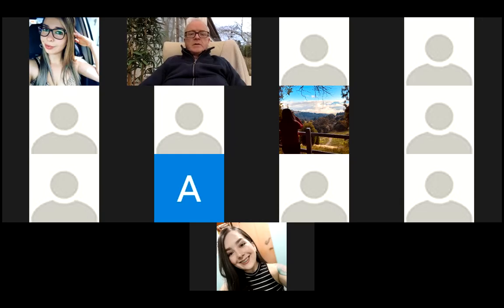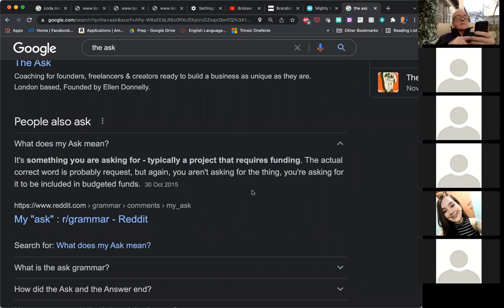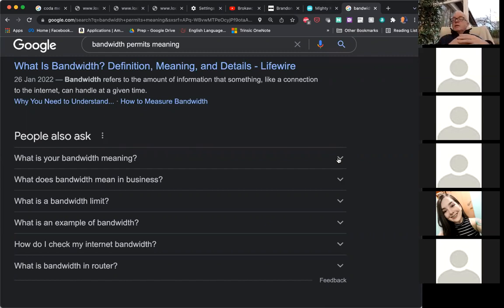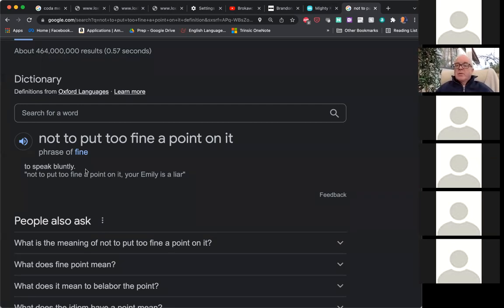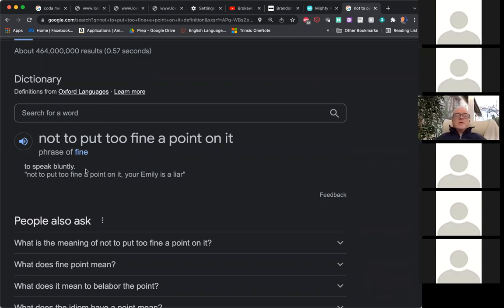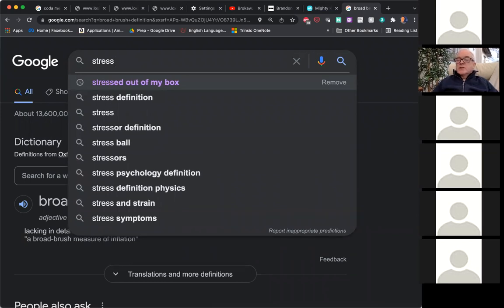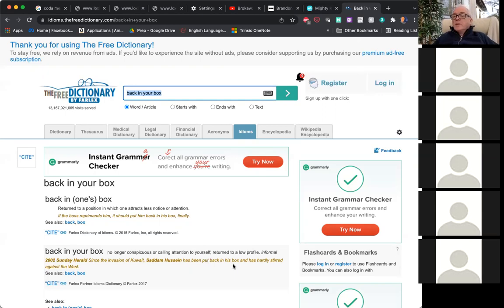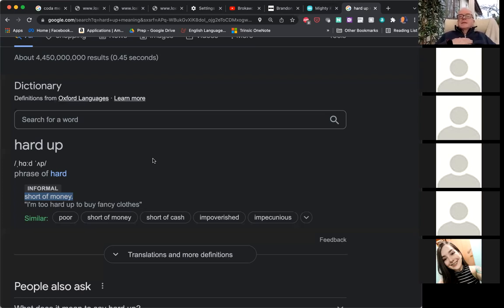Alan's Advance English 220303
to couch
forty winks
eager beaver
the more the merrier
bandwidth (to do something)
not to put to fine a point on it
broad-brush
stressed
stressed out
stressed out of my box
pushing the envelope
back in your box
hell to pay
truth be told
to tell you the truth
signposting
in fact
strapped
strapped for cash
hard up
glutton for punishment